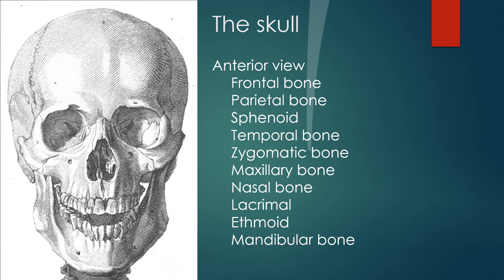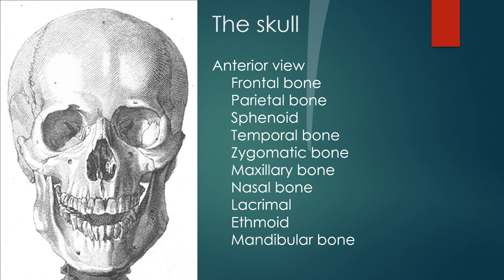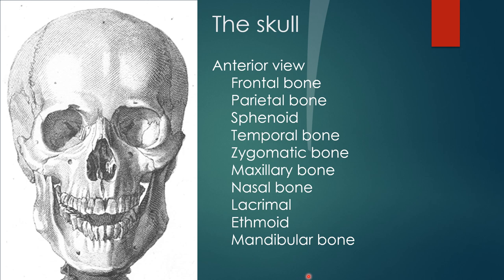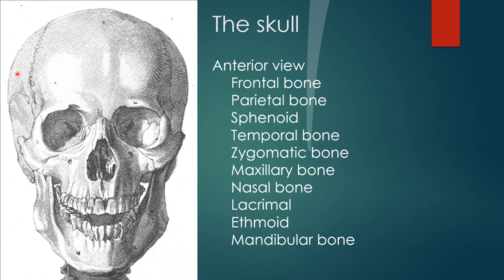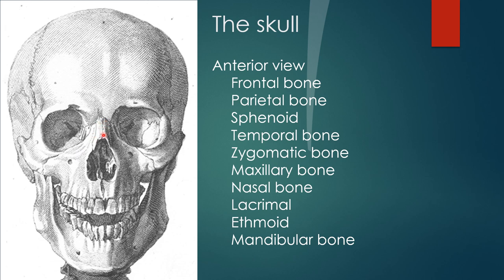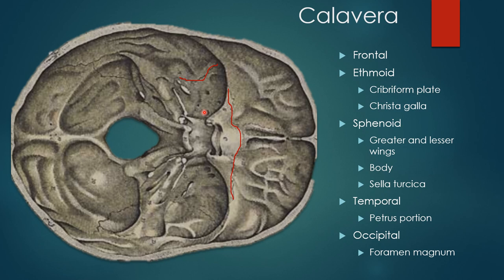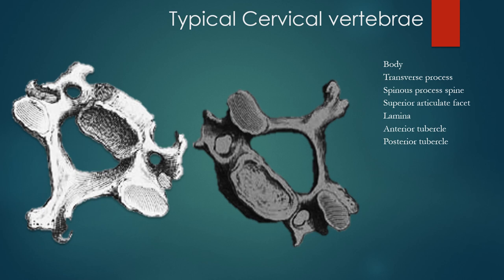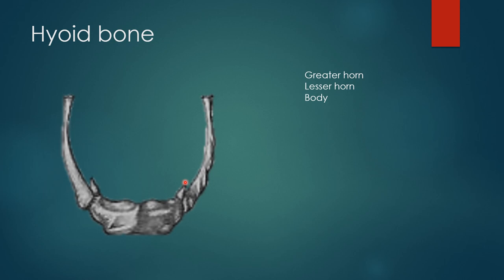Axial skeletal system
We look at the Axial skeletal system as can be presented in a basic Anatomy course in a college

Recommended model: